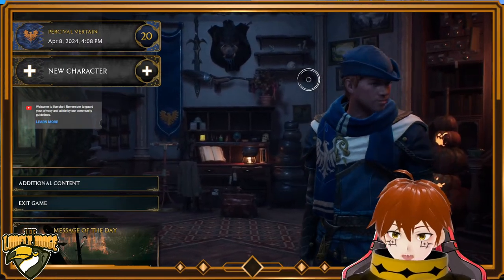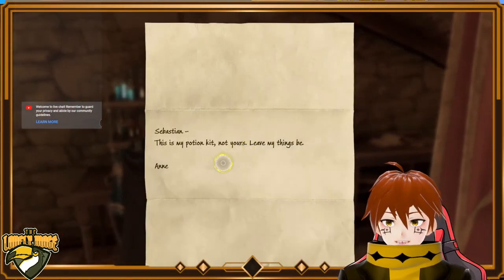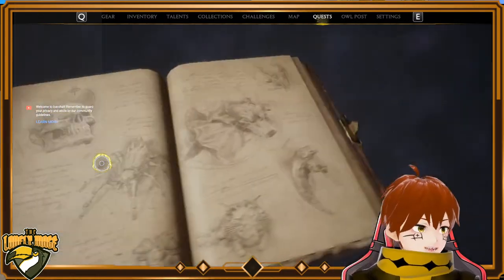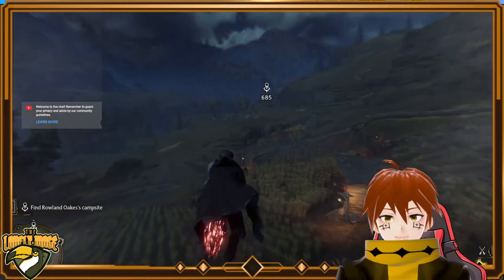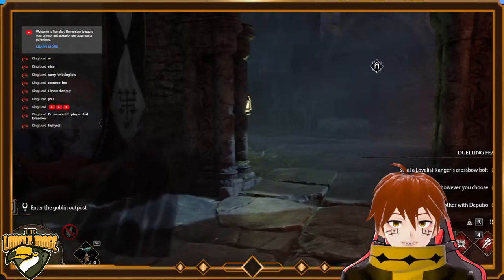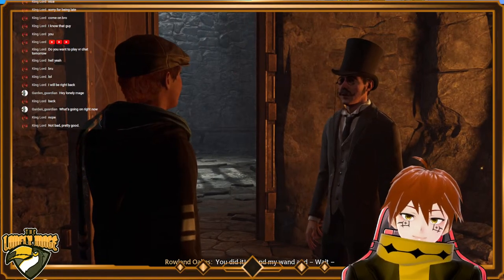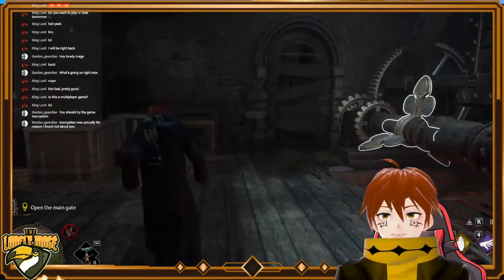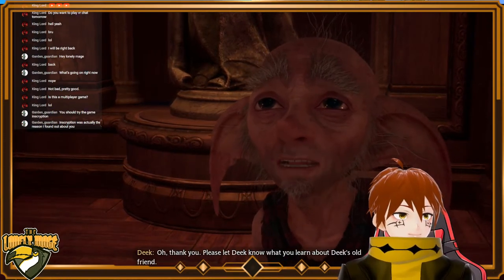HELP FRIENDS AND SOLVE MYSTERIES | Hogwarts Legacy Playthrough Chapter 8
Today Percival Vertain visits Sabastian's sister, and along the way uncover more secrets of the greater things along Percival's journey to becoming a great wizard.